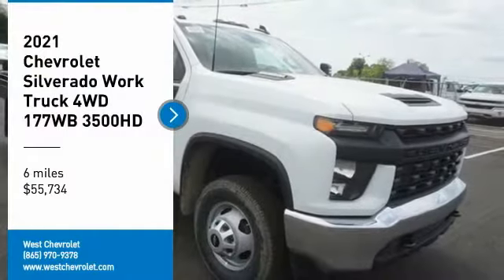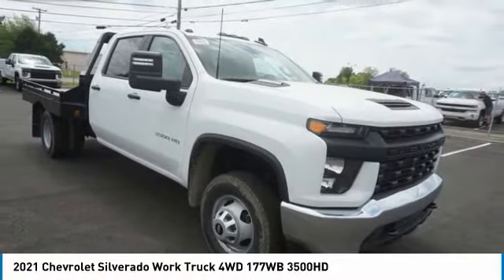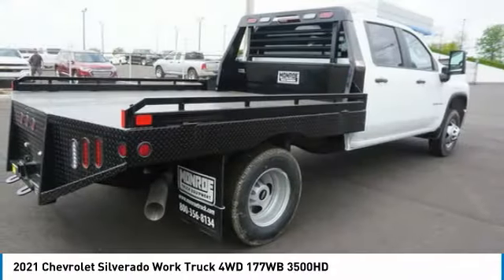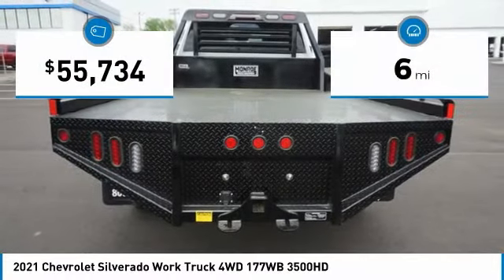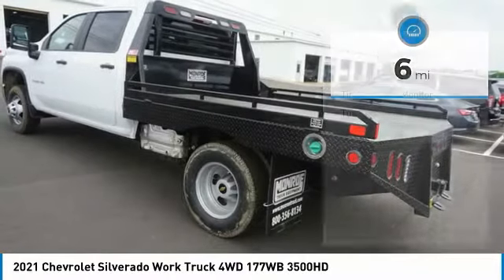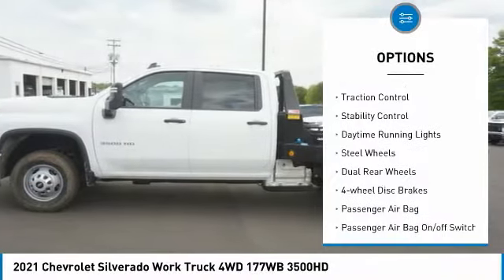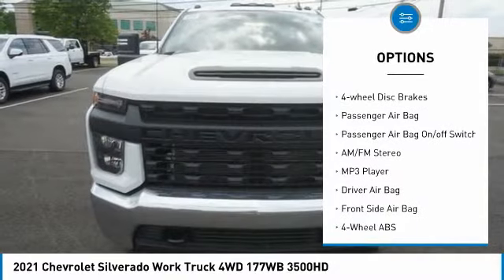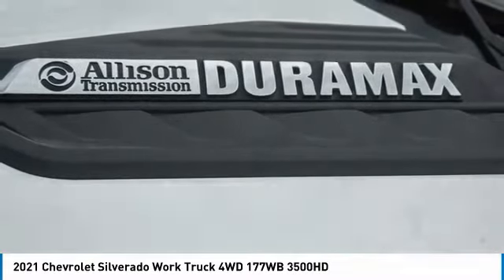2021 Chevrolet Silverado Alcoa TN 196144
2021 Chevrolet Silverado Work Truck 4WD 177WB 3500HD

West Chevrolet
3450 Airport Highway

Don't miss this 2021 Chevrolet Silverado. It's equipped with great features. You'll want to take this vehicle home. Make a great choice today.